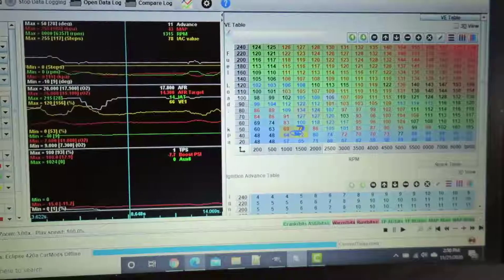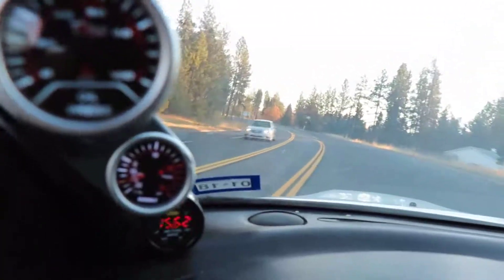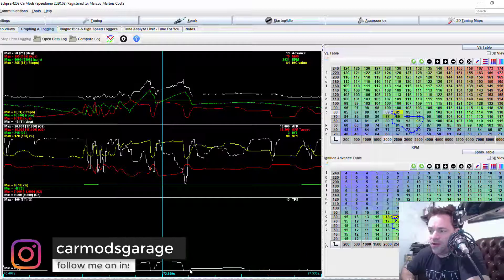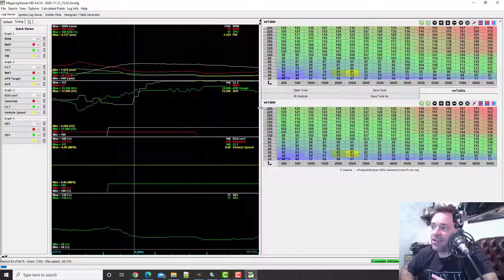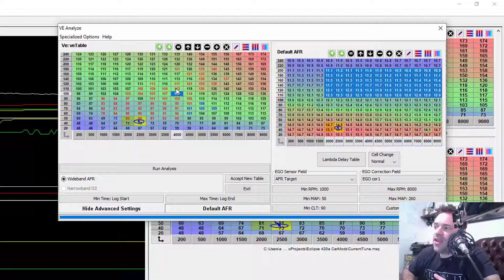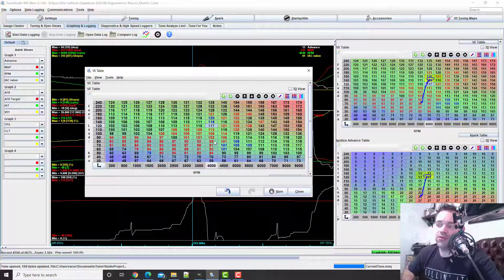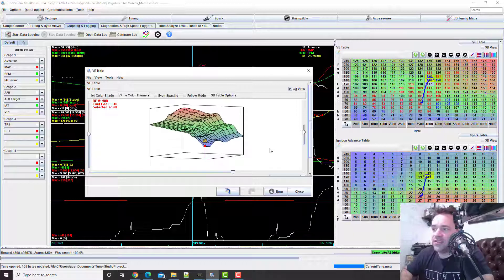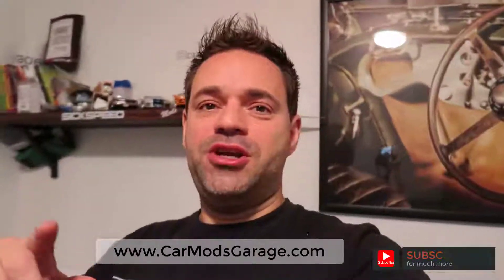Testing VE Analyzer from TunerStudio - Eclipse 2G Speeduino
I found something weird down by the auto tune which I believe is same algorithm of the VE Analyzer. Watch the next videos also but remember to always smooth out your table. Those automatic algorithms will not give you the perfect world.